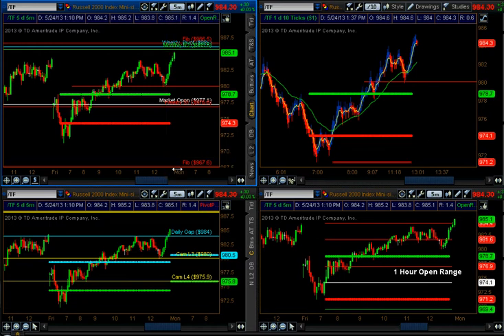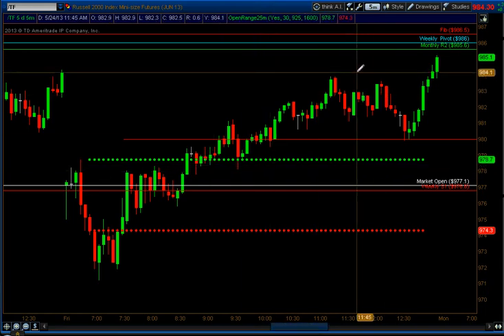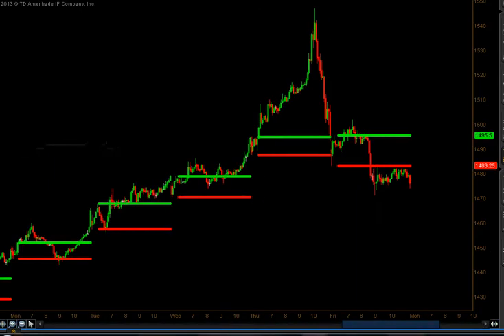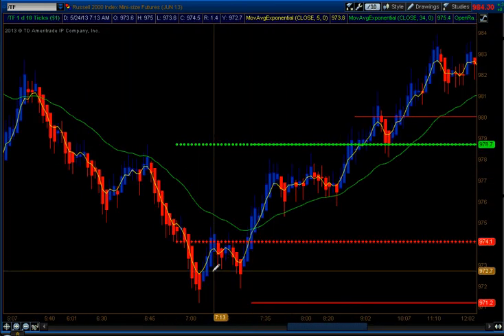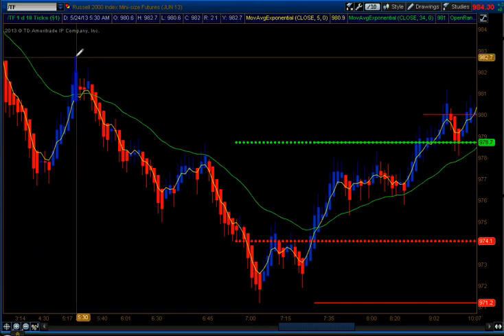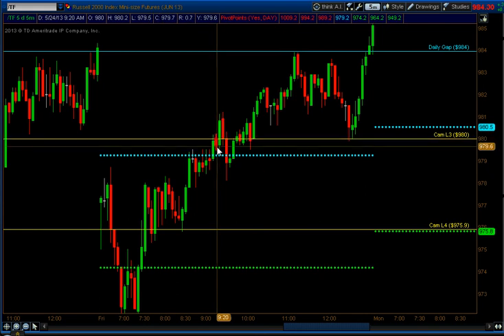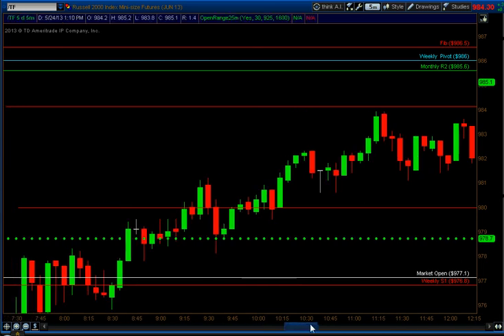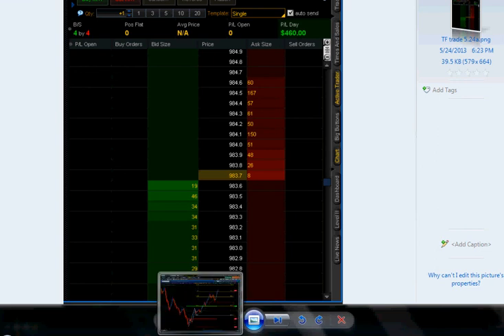Russell Recap 5.24.13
Russell Recap for May 24, 2011